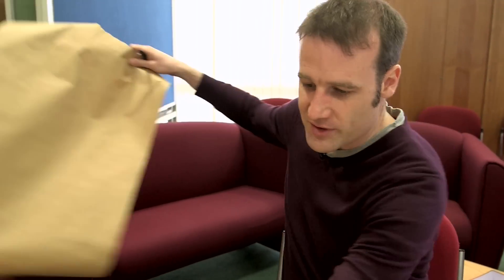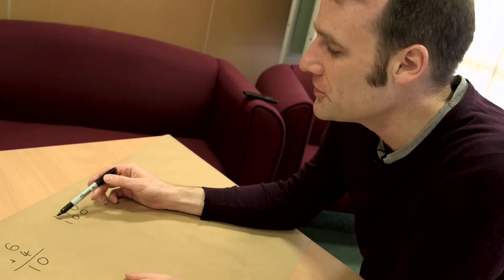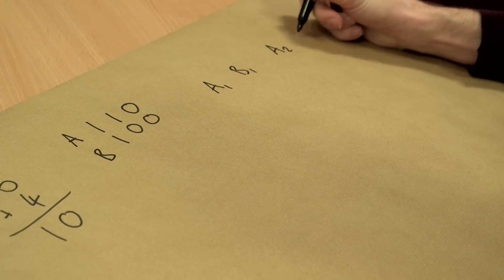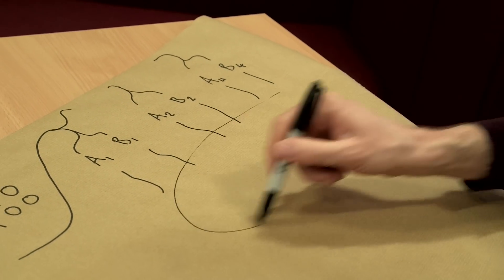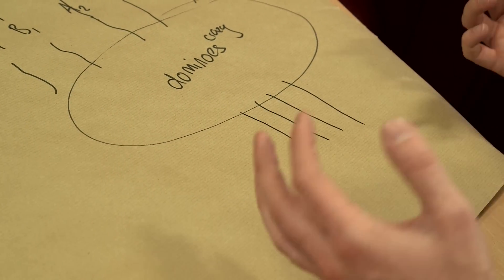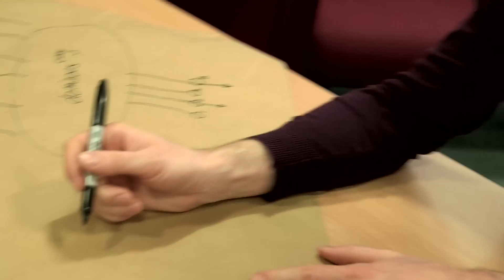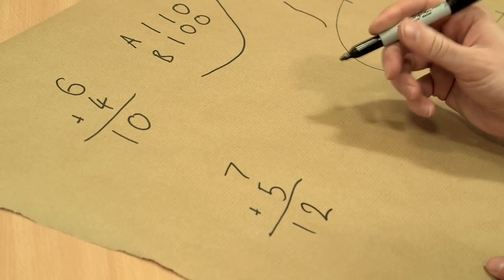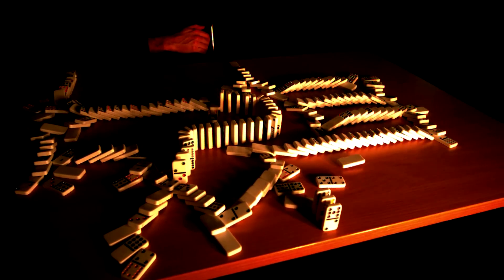Dominoes Computer (extra footage) - Numberphile